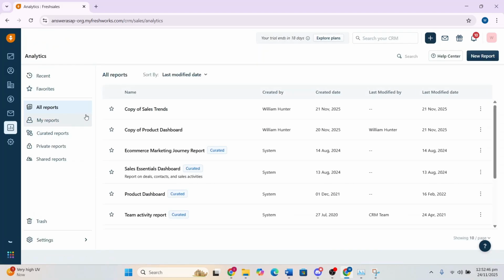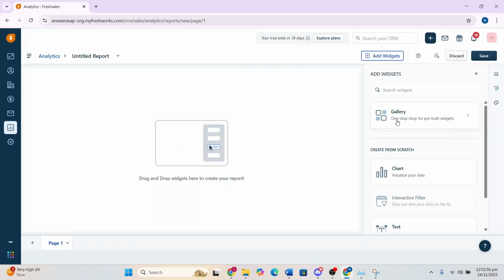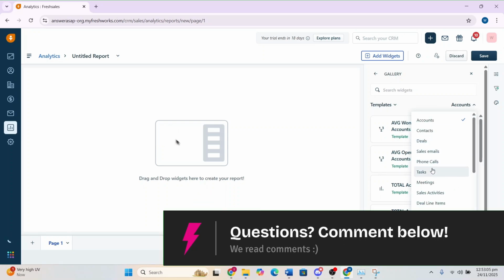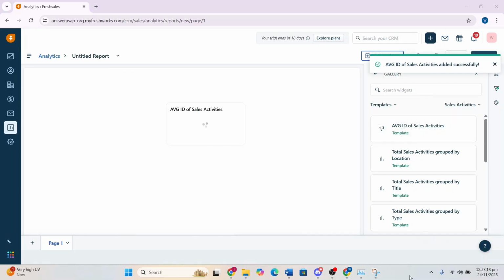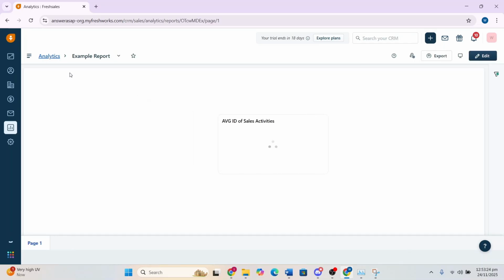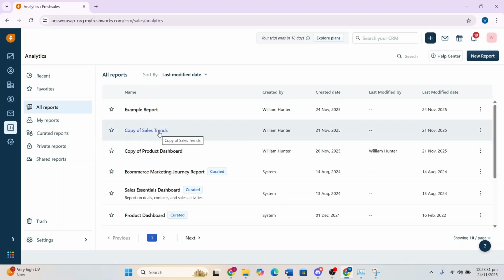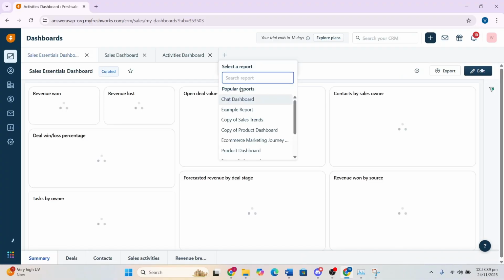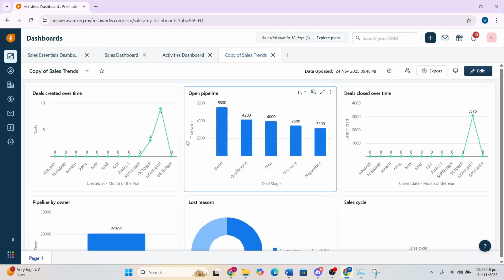How to BUILD a DASHBOARD in Freshsales (Step by Step)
This guide shows how to build a dashboard in Freshsales so you can track performance, monitor KPIs and visualise sales data easily. Please consider liking the video and letting us know if you have any comments, ideas or questions, we really appreciate any feedback! We have plenty of other tutorials on our channel so come and see if we can help you with anything else :)